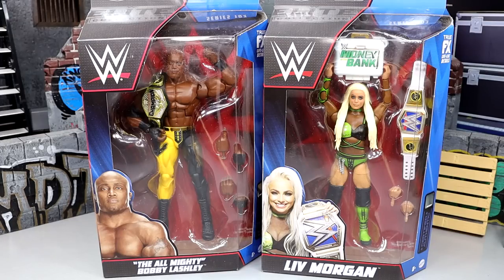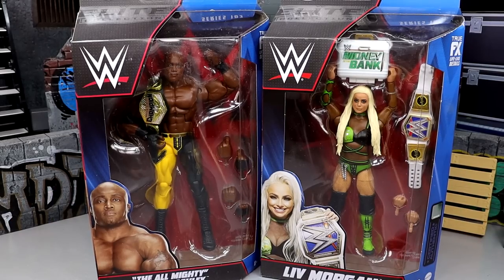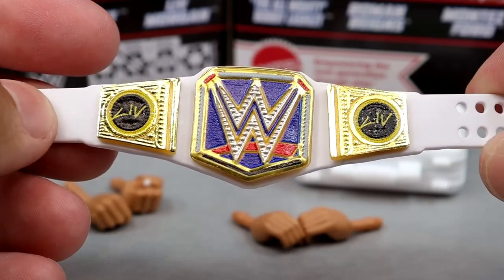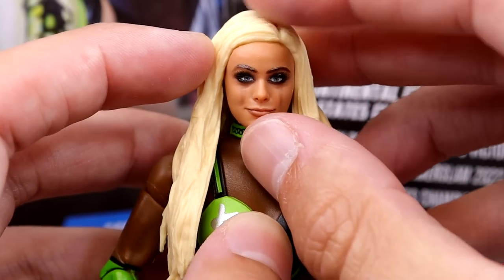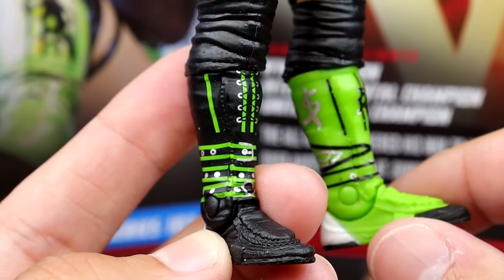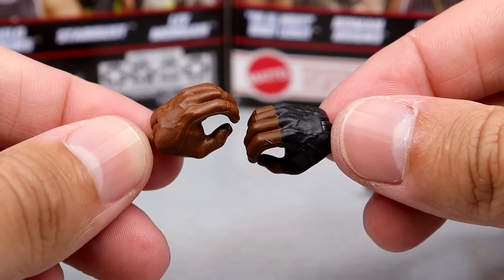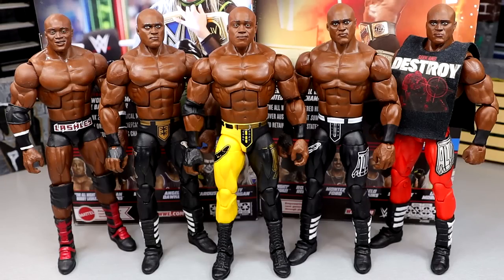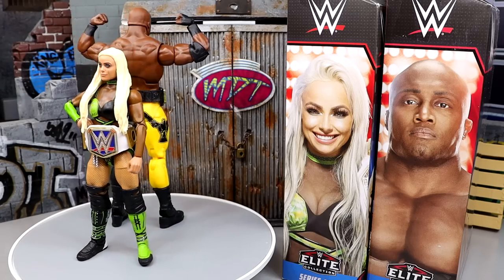WWE ELITE 103 BOBBY LASHLEY & LIV MORGAN FIGURE REVIEW!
In this video, MDT My Damn Toys is reviewing the WWE Elite Series 103 Bobby Lashley and Liv Morgan action figures from Mattel!

Dominate the competition with Bobby Lashley in Mattel WWE Elite Series 103! The Almighty rules over the Elite line with his new figure, featuring a self-assured head scan and alternate pointing hands to replicate his iconic entrance pose. Lashley comes wearing two-tone black and yellow tights featuring a gold “Almighty” logo and black silhouette design. His look is complete with black wrist tape, black elbow pad, and black boots, and his accessories include a United States Championship title belt!

Bobby Lashley - WWE Elite 103 WWE Toy Wrestling Action Figure by Mattel!

Cash in with Liv Morgan in Mattel WWE Elite Series 103! Liv returns to the Elite line straight from her stunning Money in the Bank championship victory, and features an all-new confident head scan with accurate makeup and vivid blonde hair. She comes wearing a two-tone green-and-black top over mesh detailing that features dollar-sign print, straps, and choker, as well as green trunks with chain detailing. Liv’s look is complete with two-tone black and green boots, black kneepads, and green forearm sleeve. To commemorate her famous cash-in, she comes with a Money in the Bank briefcase and Smackdown Women’s Championship title belt!

Liv Morgan - WWE Elite 103 WWE Toy Wrestling Action Figure by Mattel!